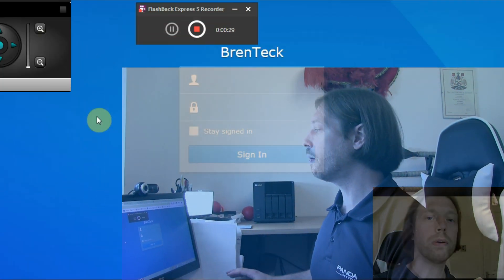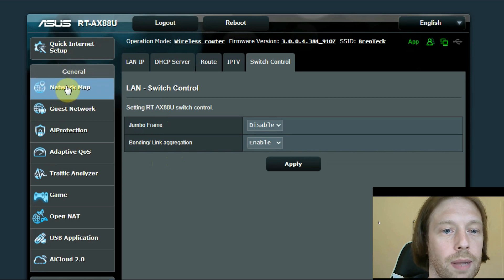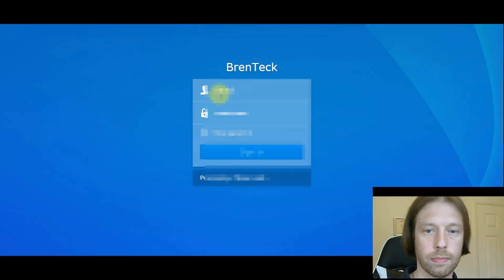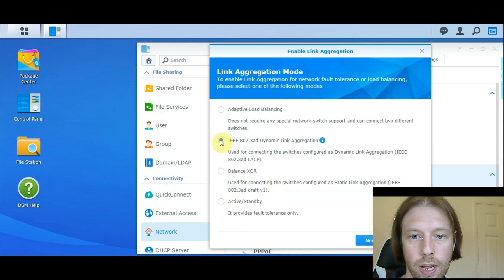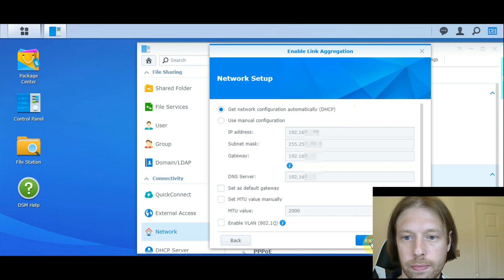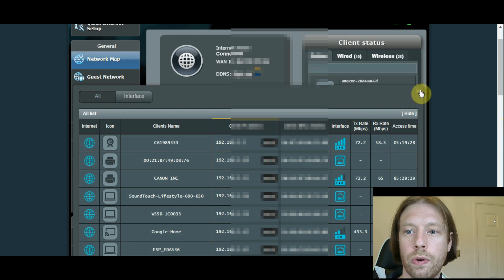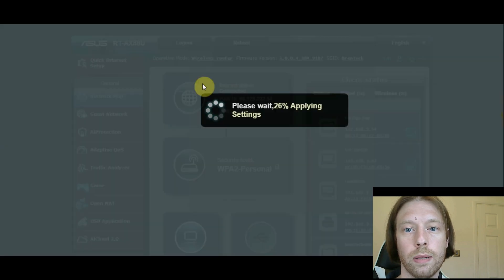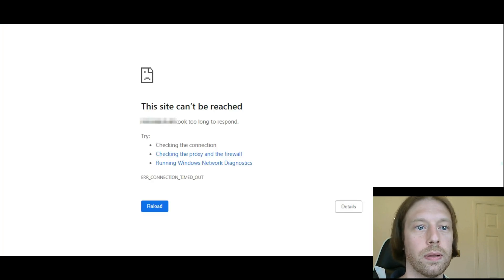Link Aggregation using Synology DS918+ and Asus RT-AX88U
You need to use ports 1 and 2 on the Router for this to work.

In August 2021 Synology released V3 of the client to see the how-to update video.

The user interface is nearly identical same with the setup process, ints mainly how it works internally where there have been improvements.
Users have found this to work for;
ASUS GT-AX11000
ASUS RT-AX86U Port 1 and 2
Synology DS220+
Synology DS920+
Synology DS1821+
QNAP NAS

or the newer DS920+